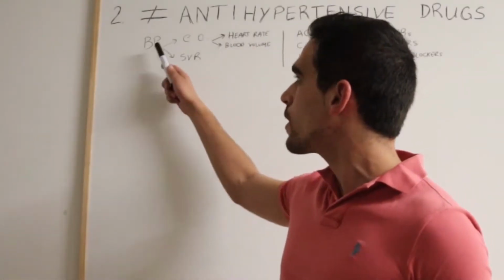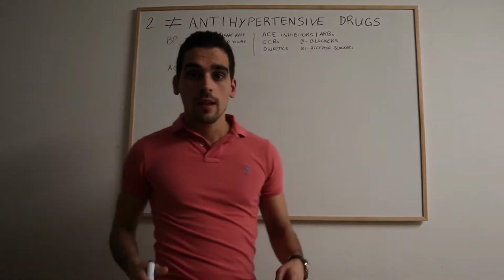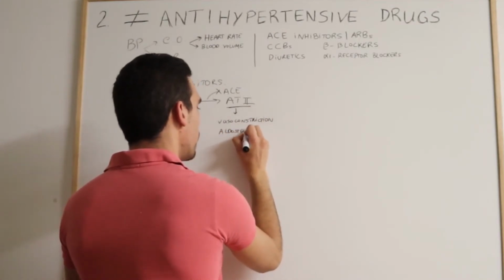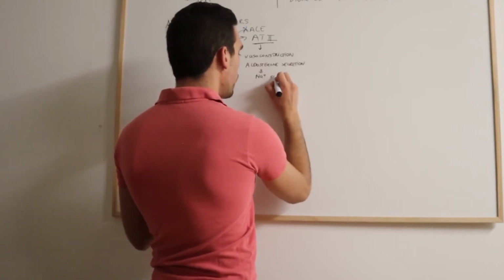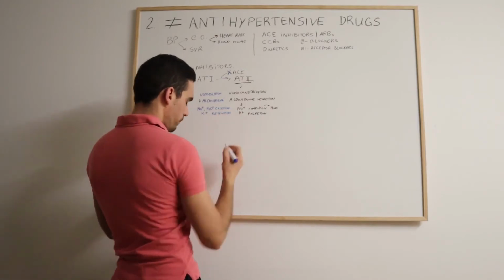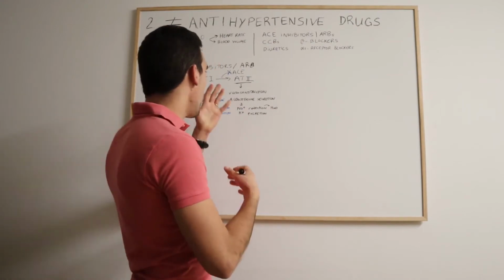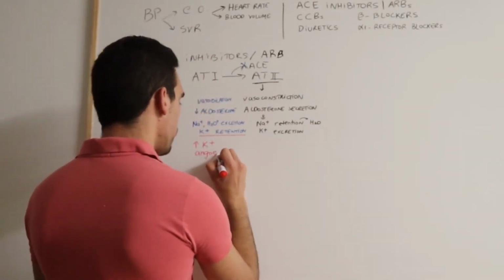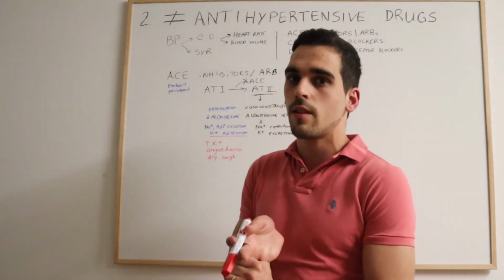ACE INHIBITORS (in 5 minutes) | Angiotensin Converting Enzyme Inhibitors | Easy Peasy Pharmacology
ACE inhibitors are explained in 5 minutes on this video!

Easy Peasy Pharmacology brings a video on Antihypertensive Drugs, focusing more particularly (*) ACE inhibitors and angiotensin receptor blockers (ARBs).
(*) ACE - angiotensin converting enzyme

ACE Inhibitors (angiotensin-converting enzyme inhibitors) pharmacology review of the mechanism of action, side effects, cautions and considerations.

In order to better understand their mechanisms of action it is paramount to know what factors influence blood pressure. Check this video of ours for more info on that

ACE Inhibitors work to inhibit the RAAS (renin-angiotensin-aldosterone system).
ACE inhibitors block the ACE enzyme which coverts the angiotensin I into angiotensin II, which will help lower systematic vascular resistance and blood pressure. Therefore, ACE inhibitors present the opposite effects of angiotensin II, namely:
1) vasodilation;
2) sodium and water excretion; as well as
3) potassium retention.
These effects on the salts are due to inhibition of aldosterone secretion.

Side effects of ACE inhibitors include: dry, persistent cough, hyperkalemia, hypotension, dizziness, and angioedema.
Why do ACE inhibitors can lead to dry cough as side effect in up to 20 per cent of the patients?
This is due to inhibition bradykinin breakdown and its consequent accumulation in the lungs. Those who suffer dry persistent cough can be switched to ARBs which manifest similar effects to ACE inhibitors without provoking dry cough as side effect.

It is key for ACE inhibitors to assess blood pressure and pulse regularly, monitoring for angioedema (in form of swelling of ankles in most of the cases), and patient education on avoiding salts - sodium increases the blood pressure and also avoid potassium!
Why potassium? Avoiding a diet rich in potassium is important due to risk of hyperkalemia - high potassium levels in the blood.

(…) and loads more on our main page.

Now we have a IG page too, so you can follow us there:

Easy Peasy Pharmacology